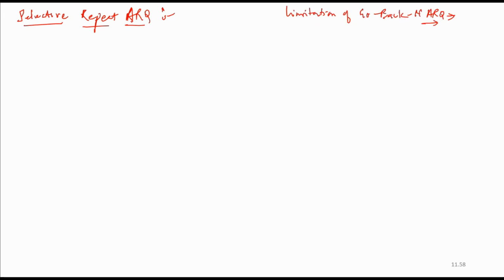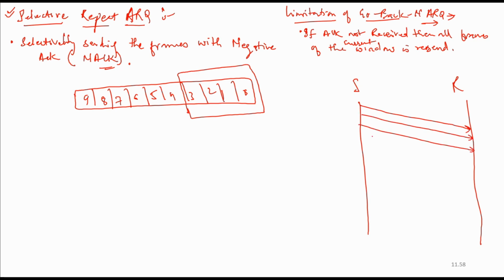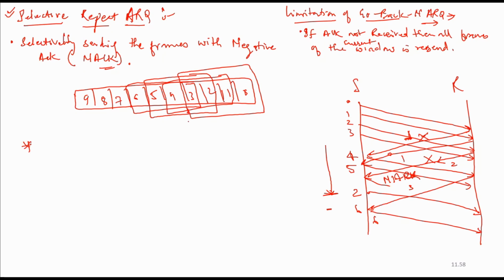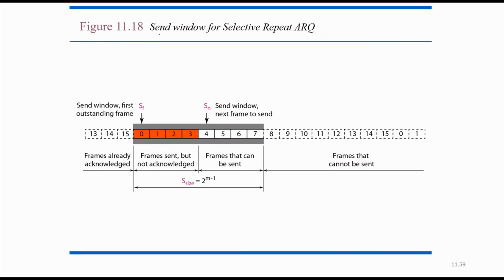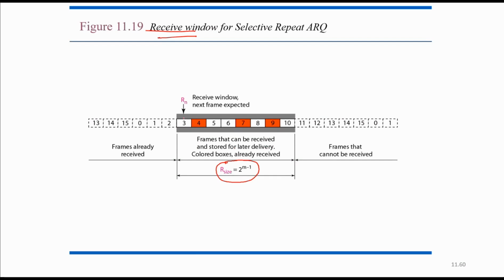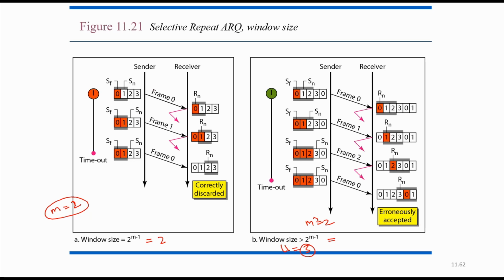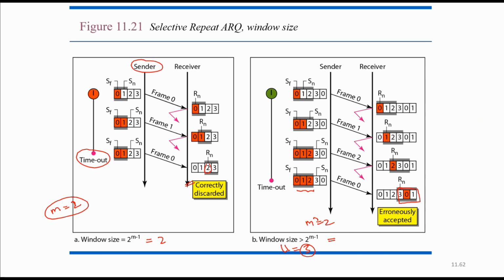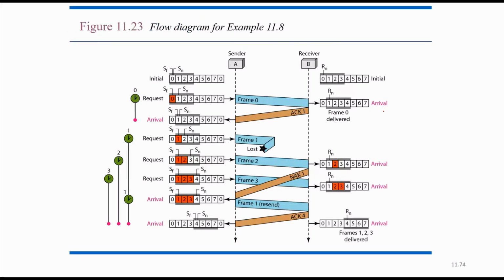Computer Networks || Selective Repeat ARQ | Noisy Channel Protocols | Flow Control Protocols